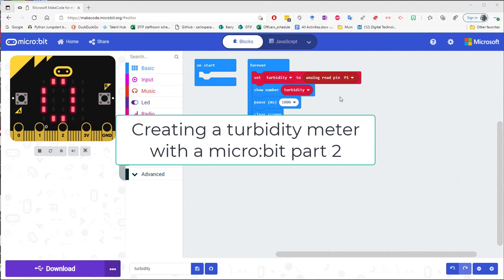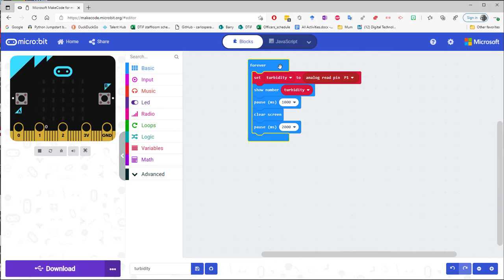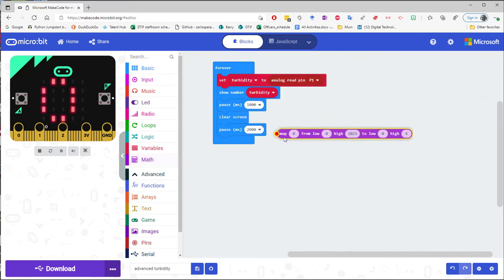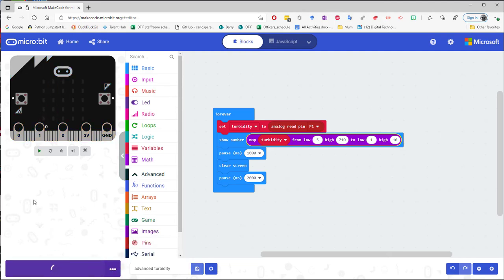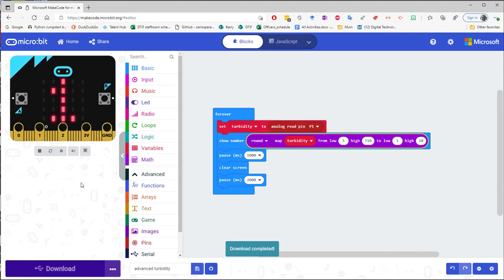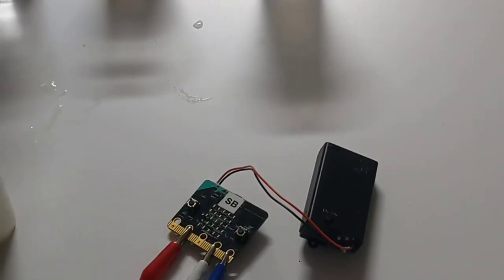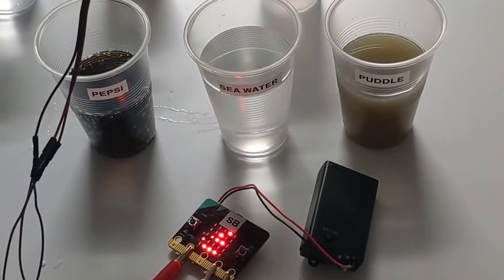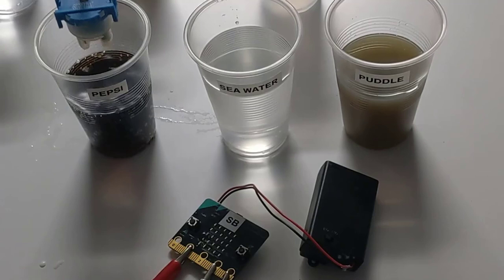turbidity with a microbit part 2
Creates a turbidity meter using a microbit and a turbidity sensor